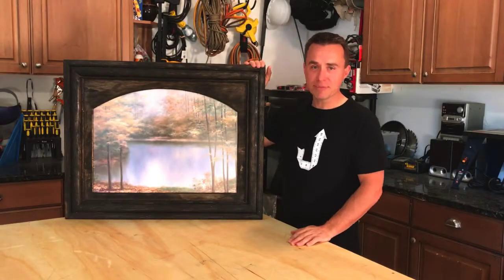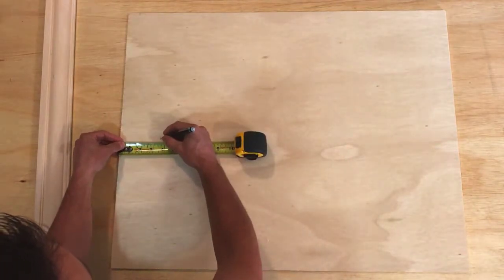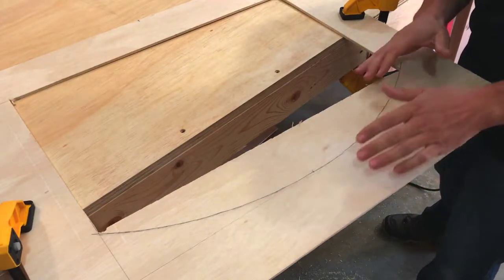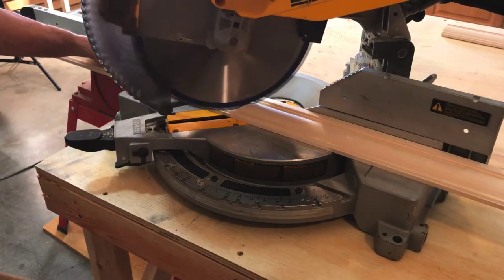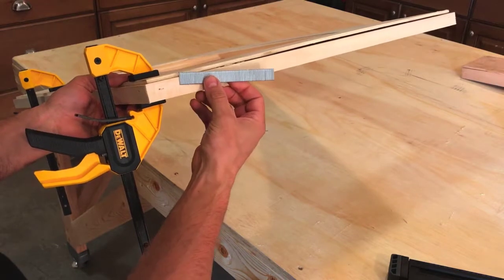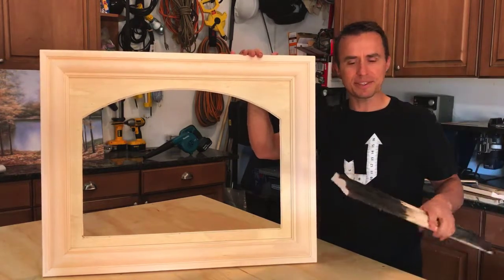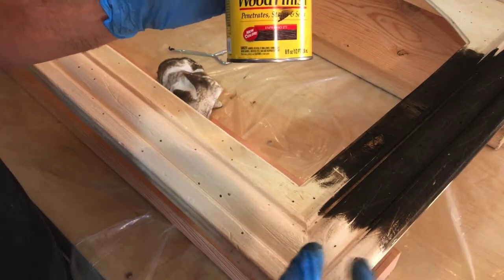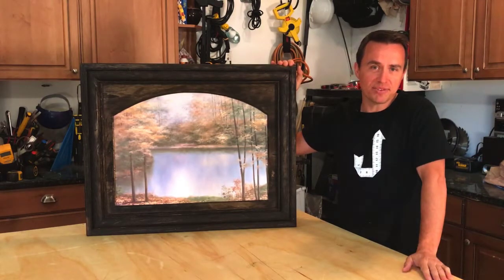Make Your Own Rustic Picture Frame!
Couldn't find a frame I liked, so I made one!  Let me show you how.